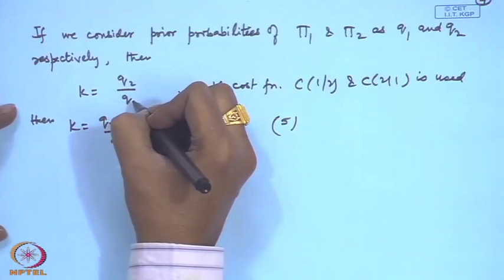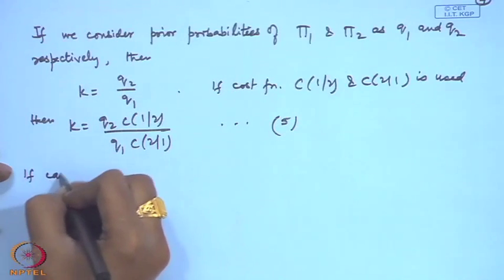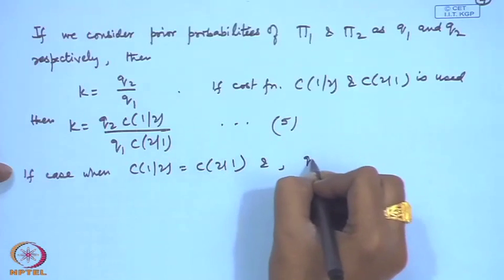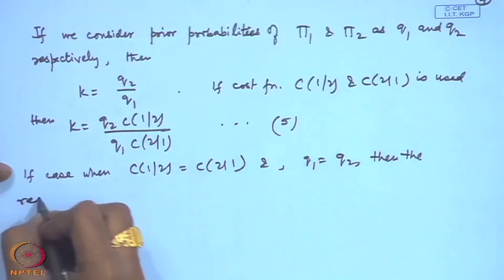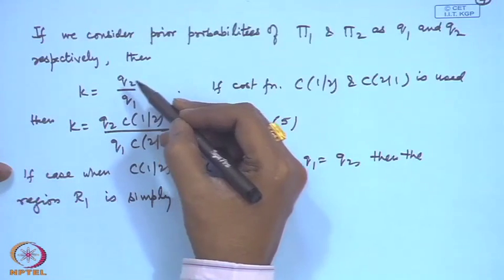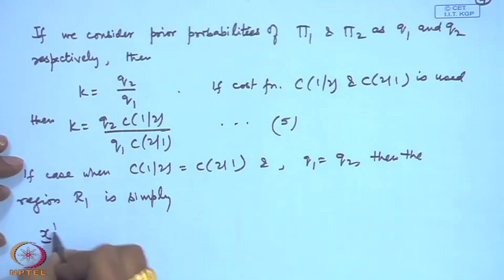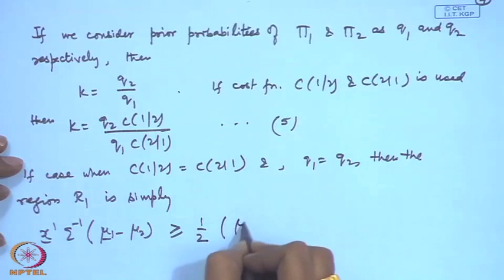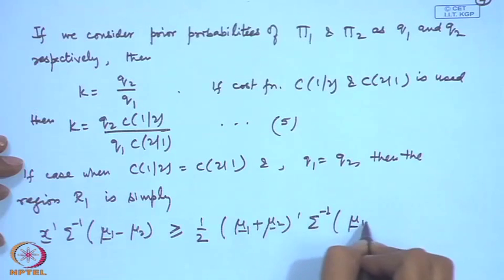Mod-03 Lec-24 Multivariate Analysis - IX